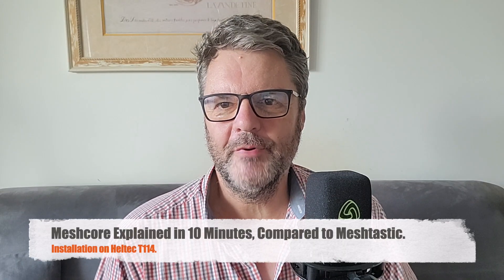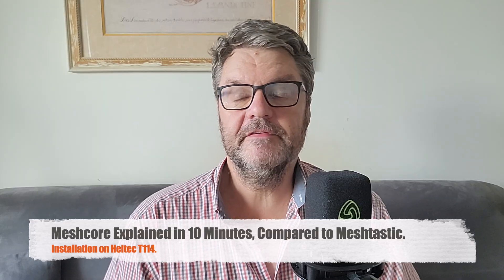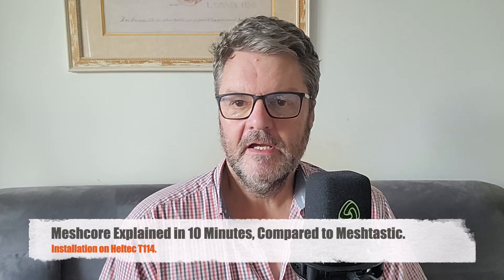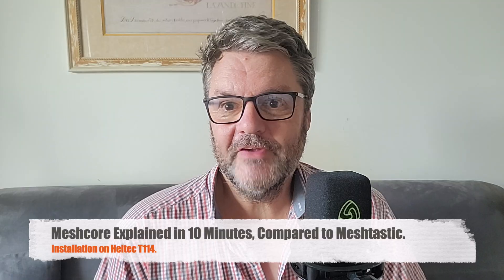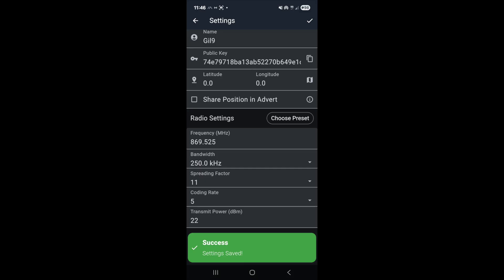Meshcore Explained in 10 Minutes, Compared to Meshtastic.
In this video, I install Meshcore on a Heltec T114 node and give it a quick field comparison with Meshtastic. You’ll see how to flash the firmware and connect through the app.
Version Française: En cours d'édition...
BMS 4S for LifePO4 cells
Meshtastic Heltec Mesh-Pocket
Meshtastic Elecrow ThinkNode M1
RAK on Aliexpress
Meshtastic colinear antenna
Help this channel by donating crypto:
BTC : bc1qc5jq4dxt7359sh80lkv9v8rlsgnh322hmn6xyc
ARB : 0xe7cC2e415E0D2d1De91604B2b693f124dfBCf9B8
DASH : XwiFaR1d6F9PGfC7Qqq6ARWbv8auDa7qM1
ETH : 0xe7cC2e415E0D2d1De91604B2b693f124dfBCf9B8
DOGE : D6ha2Ax7UhmtEMPC4fsaEJPxHrLSu3BwYW
XRP : r93TuQrkEq3X9UDkqXKYWaTkteB2ap4hMq
LTC : LYwDy55mZSeb1Czx6JUiTS5YkqjfmWKK5H
SOL : Ee9iJx6ouBih1beozjWrwYBQA9tQgr4nYwosZYsjfxaj
AMP : 0xe7cC2e415E0D2d1De91604B2b693f124dfBCf9B8
HNT : 13REusLAhArRpKGgMxYJKzm2vuFsaihstwqYmvTZ94SMkyXHxQh
QNT : 0xe7cC2e415E0D2d1De91604B2b693f124dfBCf9B8
XLM : GCW6RHWXXBADDPXG7LHNRPSYRFCATO6FD6J224GUWDPGOBB5ZU2ZF5MM
FET : 0xe7cC2e415E0D2d1De91604B2b693f124dfBCf9B8
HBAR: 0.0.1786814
ATOM: cosmos1l8ct3kesrh48n2yeekh9e2ncrm8s397xxwf34f
XMR : 499dY1NMZFAJKDPDgNN5Dkaj3pu3YiAMw7u7aVmfDvbKQjfrgaeffg7hEVgFd9LkhHZnYJWkiSf2NicS4LT4pRA4CrYCSsh
ADA : addr1q8q9wnhgmgvty78u9nm6xcl29nrh5xrdu5pensj7fqqre6kq2a8w3ksckfu0ct8h5d375tx80gvxmegrn8p9ujqq8n4qc4g75v
ALGO: ZI3QSV4UV3KT6JFN4TUWO2TWEM46MQENXW3RTLQEH4OLSSY2SONYKR7XCM
FIL: f1xz7fn6cj2exsmcfurfmxy274jifezudpnovtqjq
FLOKI(ETH): 0xe7cC2e415E0D2d1De91604B2b693f124dfBCf9B8